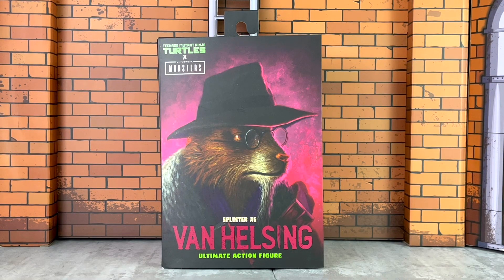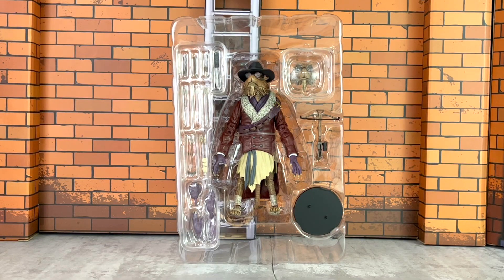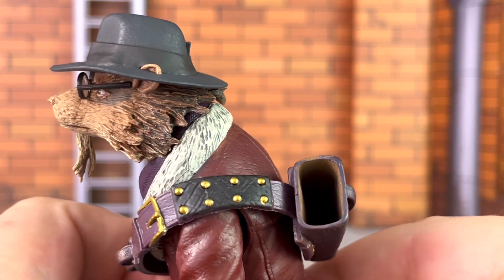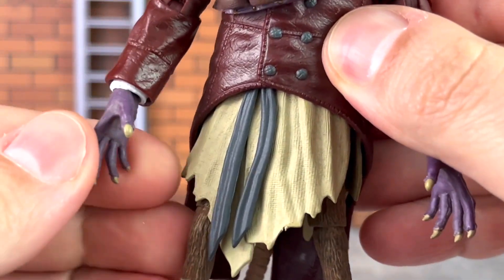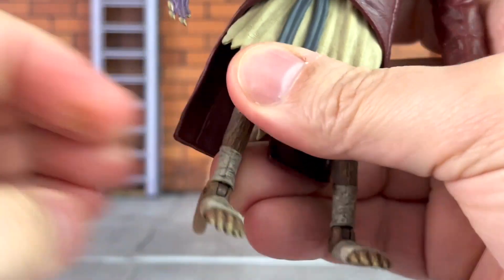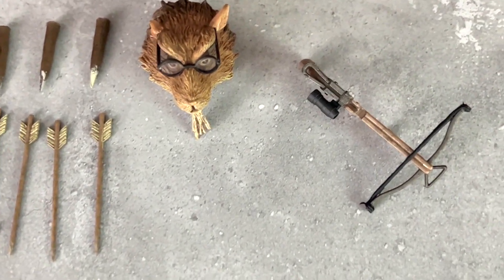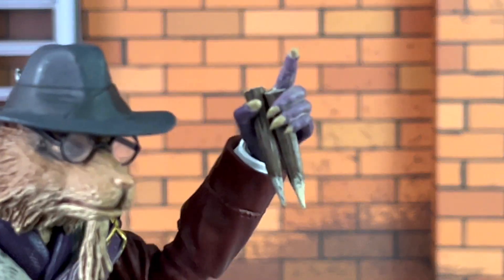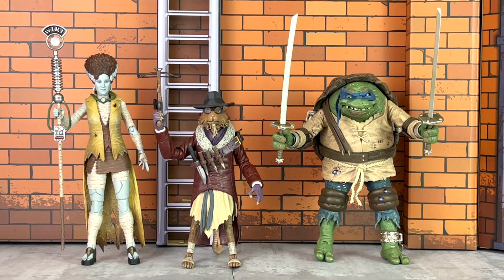NECA Toys Universal Monsters x Teenage Mutant Ninja Turtles Ultimate Splinter as Van Helsing Figure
NECA Toys has expanded the premise of two franchises and lines that they're been offering, with their Universal Monsters x Teenage Mutant Ninja Turtles co-brand line that offers the best of both. Splinter as Van Helsing makes perfect sense given the wisdom of both characters and their ability to adapt to any situation. This line also includes Leonardo as the Hunchback, Raphael as Frankenstein, and April O'Neil as the Bride of Frankenstein, Michelangelo as The Mummy and Donatello as the Invisible Man.

Thank you to Entertainment Earth, for sending along NECA's Universal Monsters x Teenage Mutant Ninja Turtles Ultimate Splinter as Van Helsing Figure for review.

Check out the photogallery, written review and where you can buy